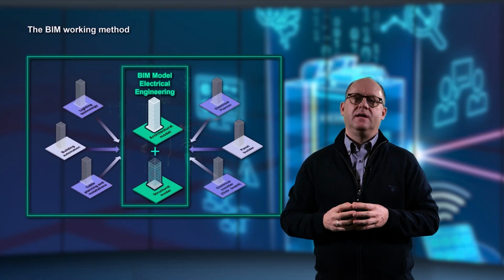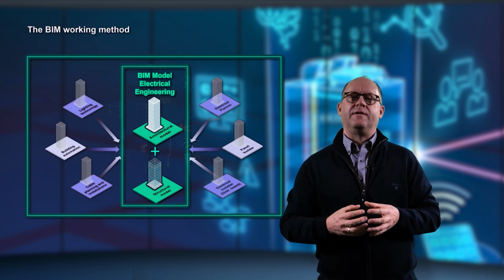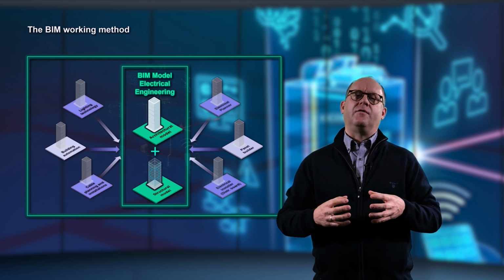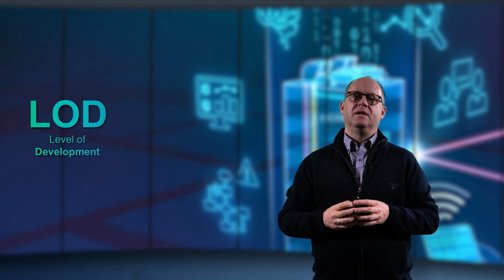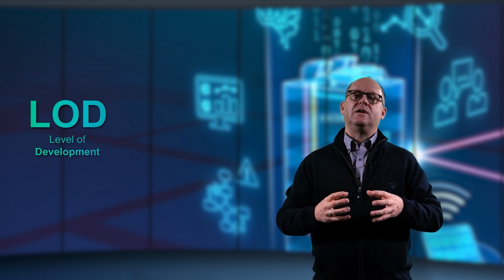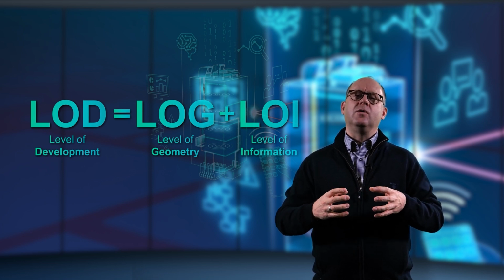BIM in the electrical engineering trade